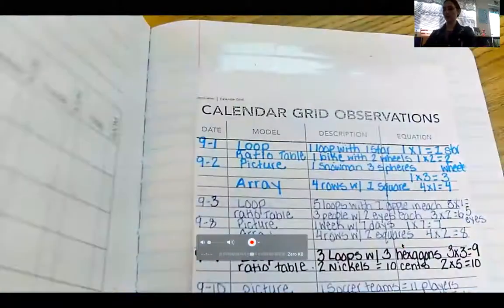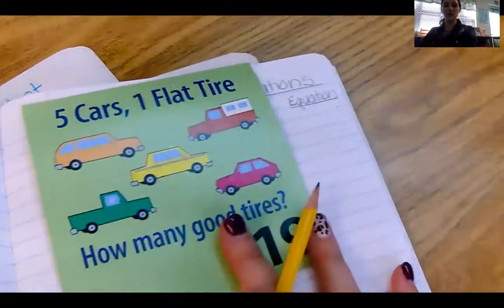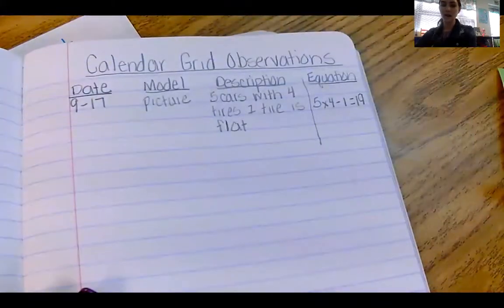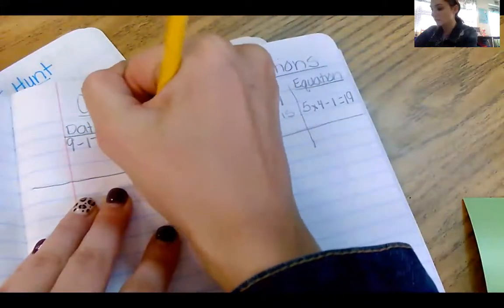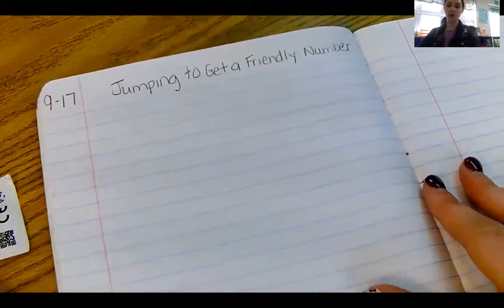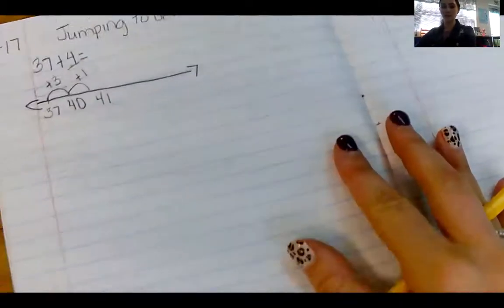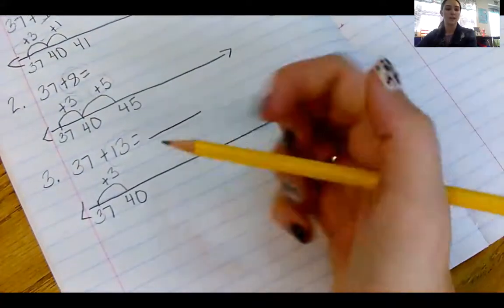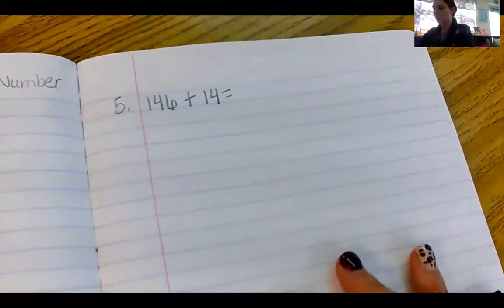Number Corner 9-17